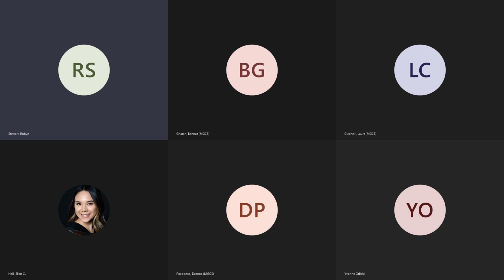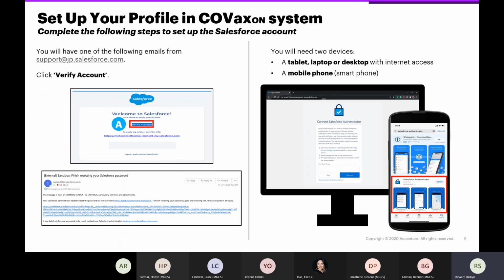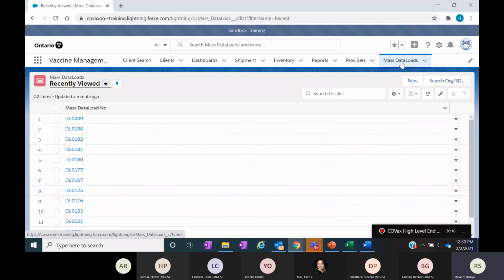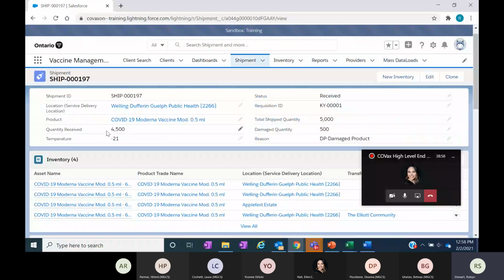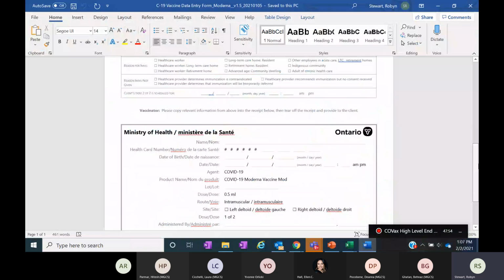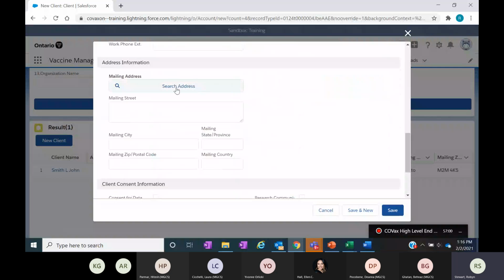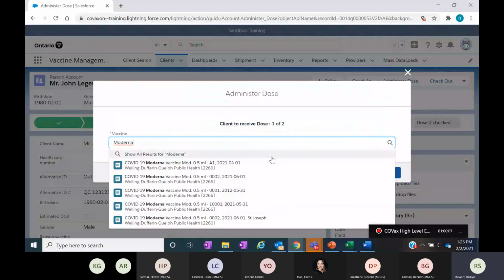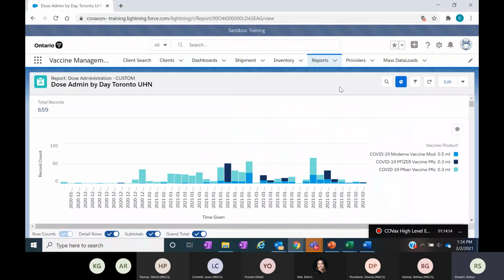COVax High Level End to End Demo PHUs, LTCHs, RHs